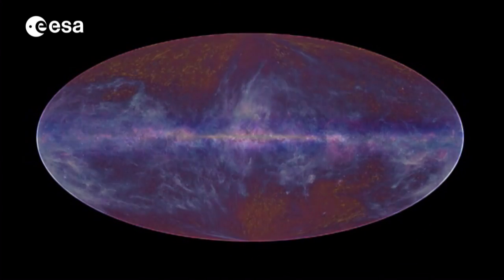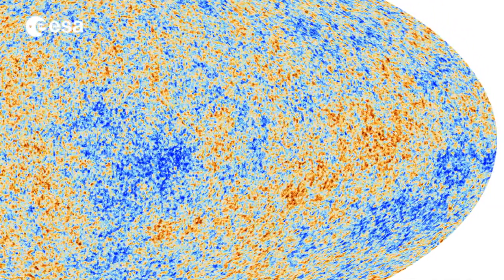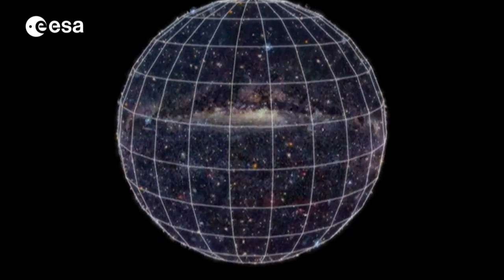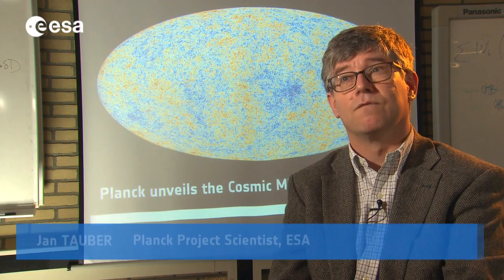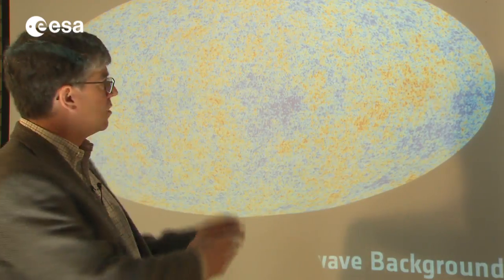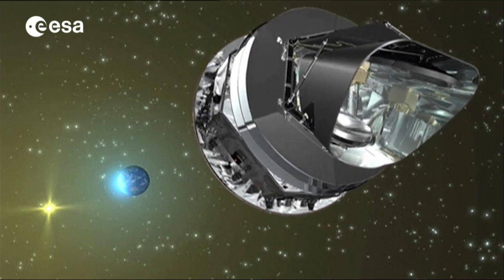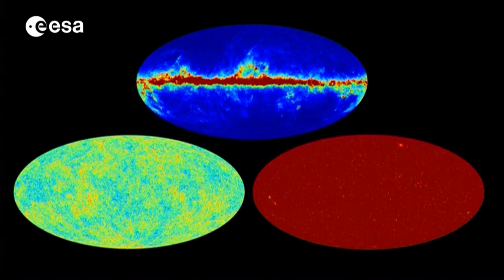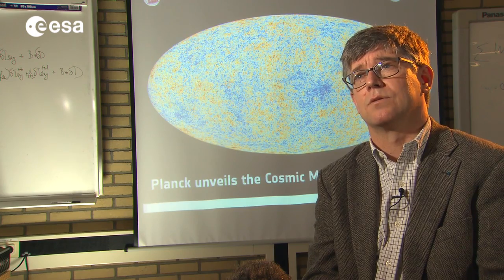Planck Reveals an Almost Perfect Universe - HD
Acquired by ESA's Planck space telescope, the most detailed map ever created of the cosmic microwave background -- the relic radiation from the Big Bang -- was released today,  revealing the existence of features that challenge the foundations of our current understanding of the Universe.

Credit: ESA